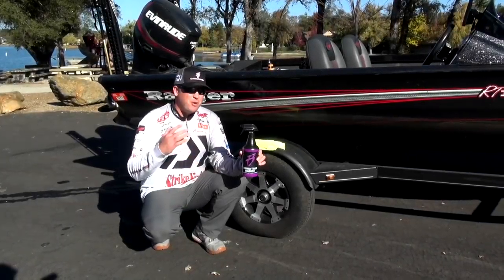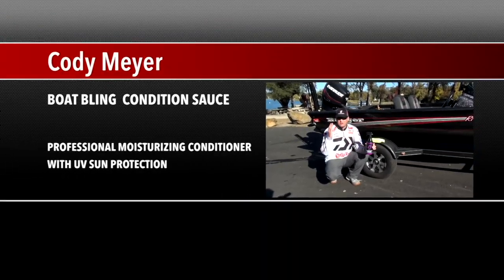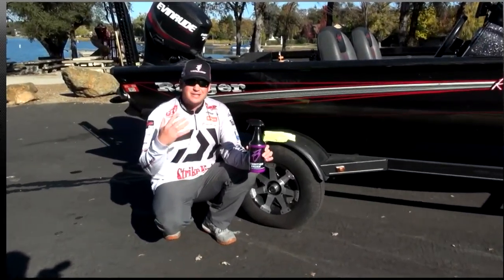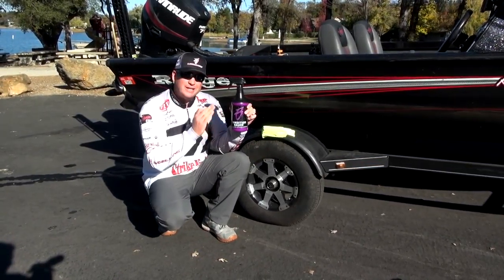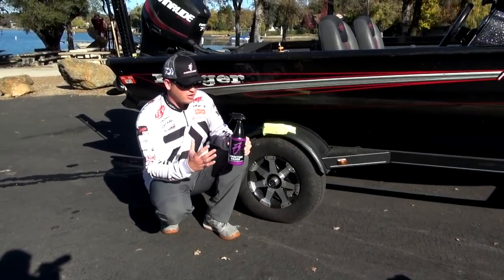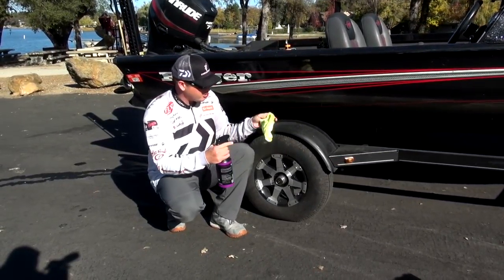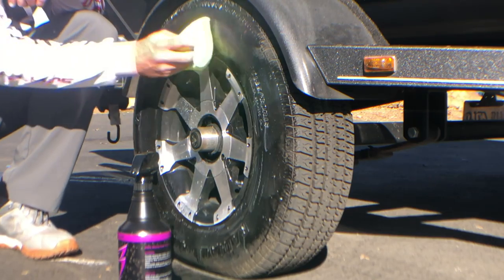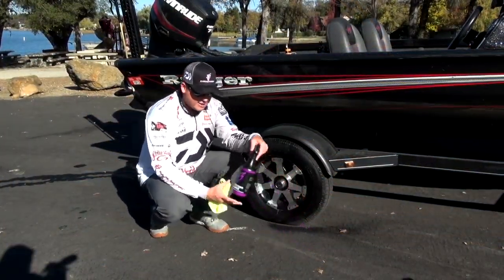BOAT BLING CONDITION SAUCE 2018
The sun is powerful and Condition Sauce takes protecting your interior to another level with its moisturizing effectiveness, strong UV protection and stunning non-greasy “just detailed” look. It’s OK to brag about your interior…we encourage it!